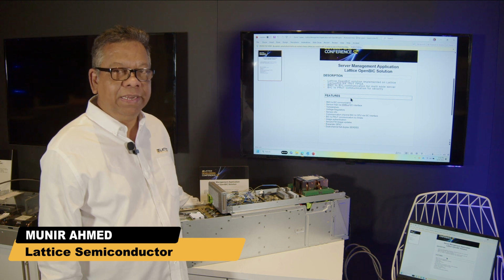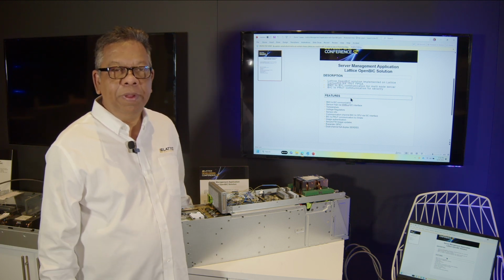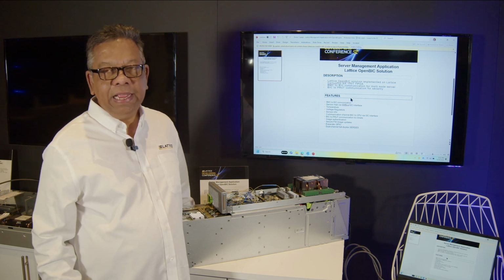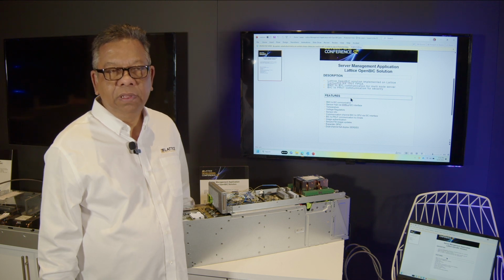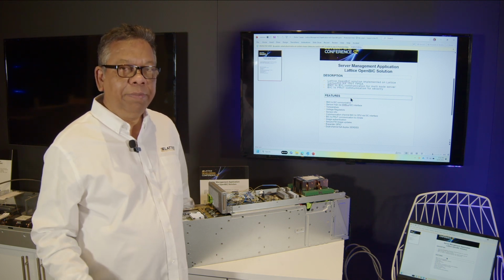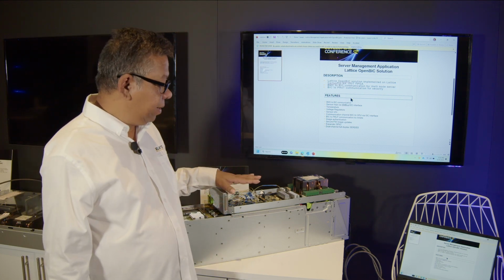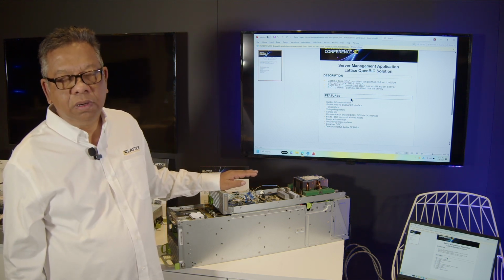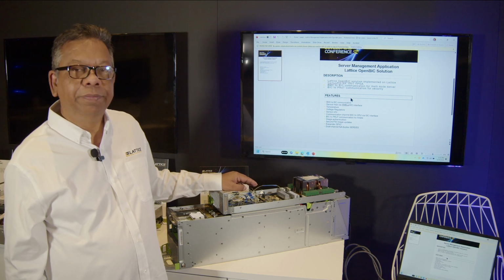LDC24 Demo - Server Management Application with Lattice OpenBIC Solution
The demo showcases the Open Baseboard Interface Controller solution with Meta YB3 server solution, The Lattice FPGA collects all sensor information and passes the information to BMC.